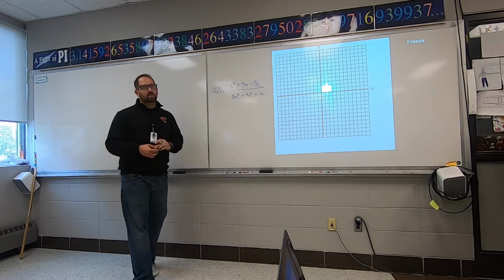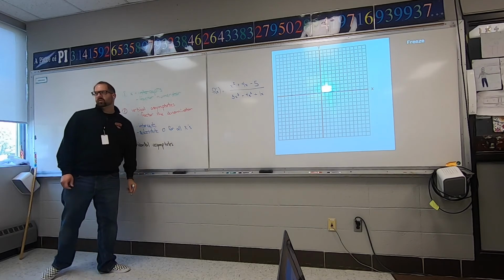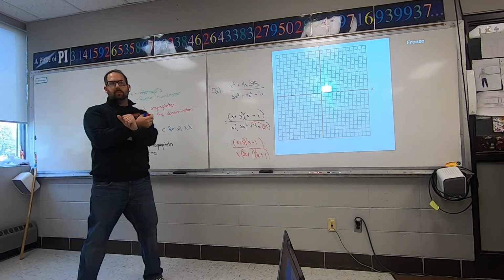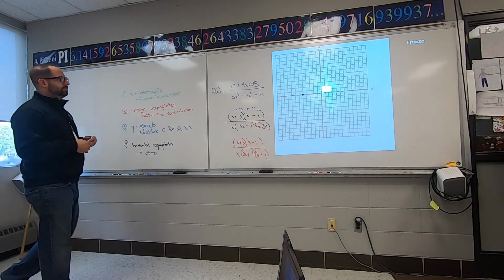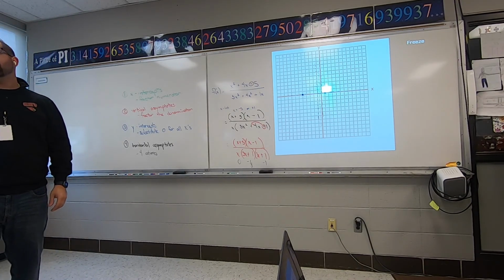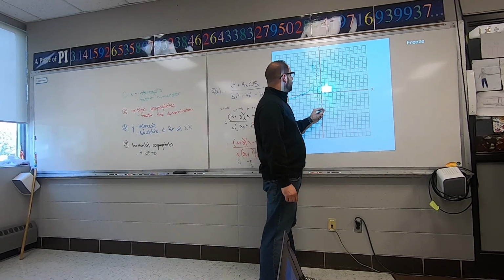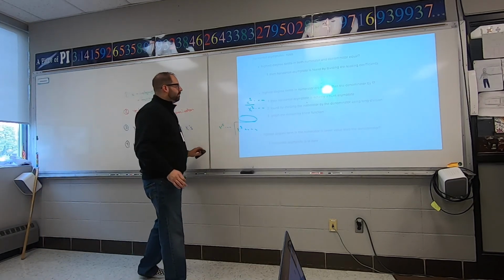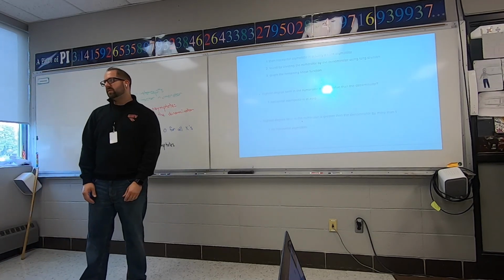Calculus: Section 1.6 - Graphing rational functions cont'd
Section 1.6 - Graphing rational functions cont'd
-rules:
-x vs y intercepts
-vertical asymptotes
-horizontal asymptotes vs slant